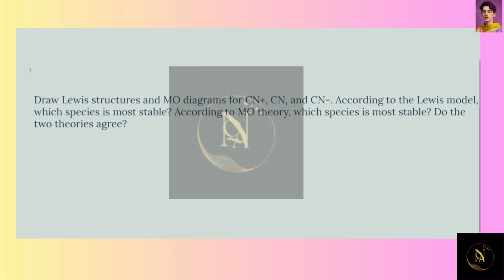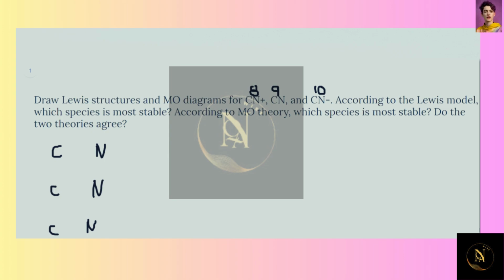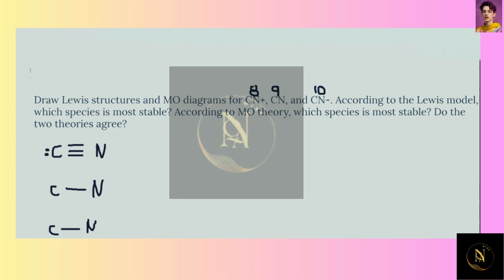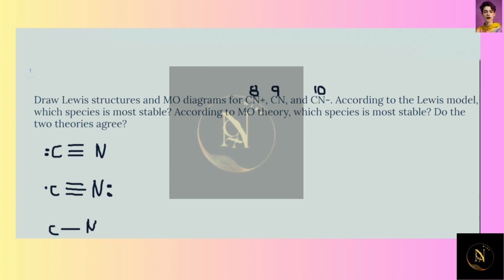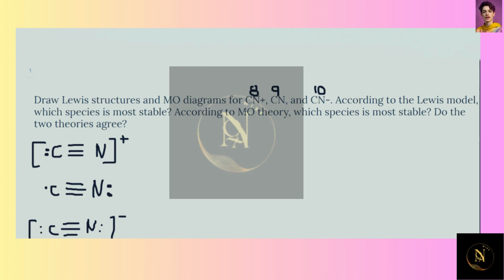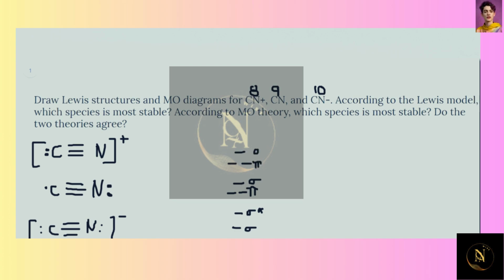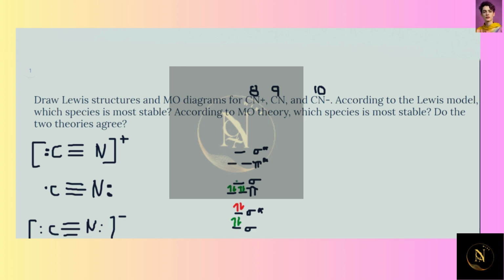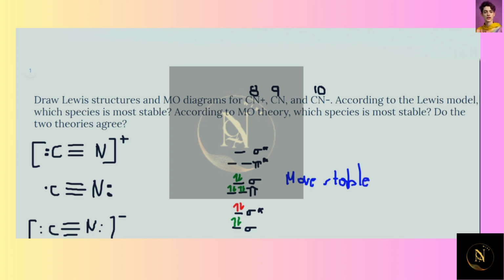Draw Lewis structures and MO diagrams for CN+, CN, and CN According to the Lewis model, which spec